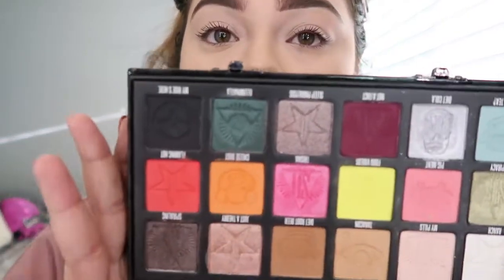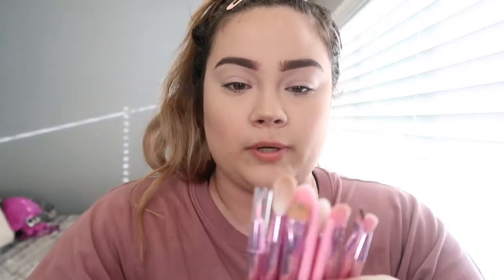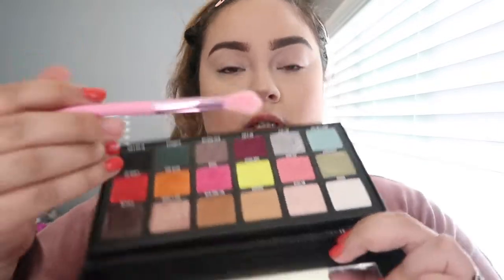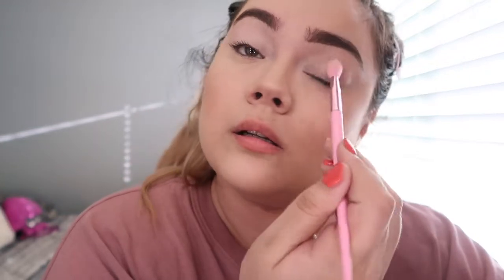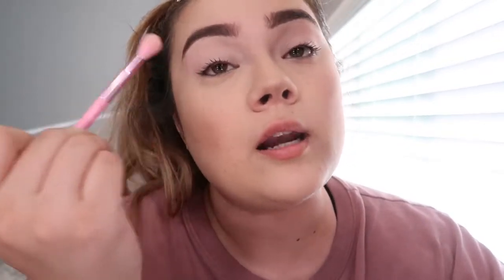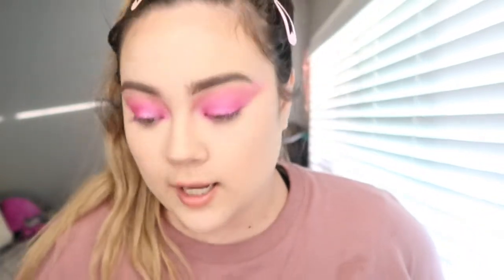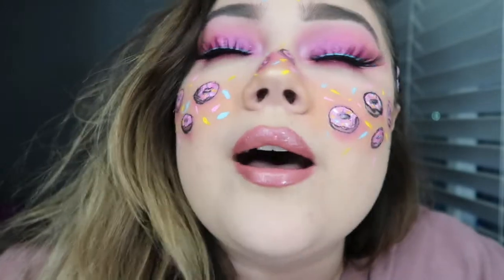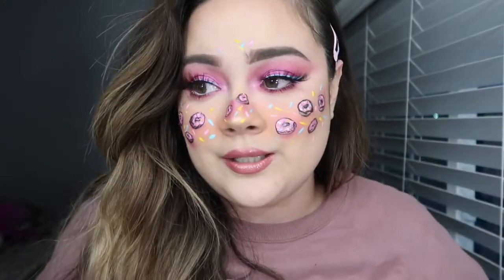Delicious Hot Pink Makeup Tutorial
"DoNut" come at me for my sad doughnuts though LOL. (pun intended)